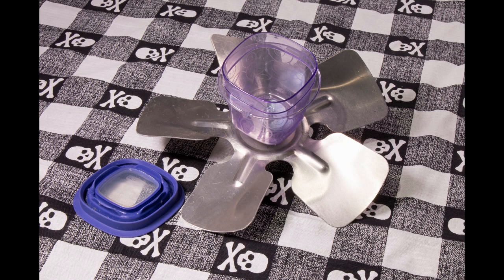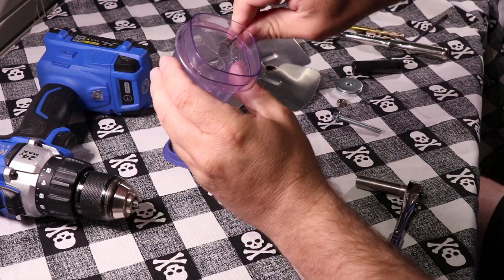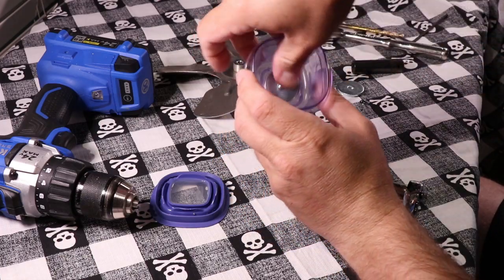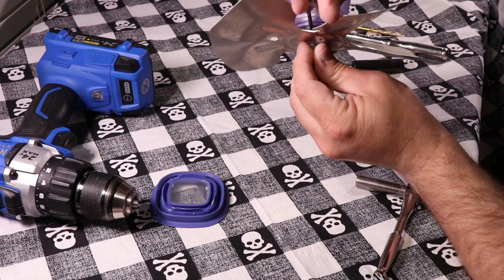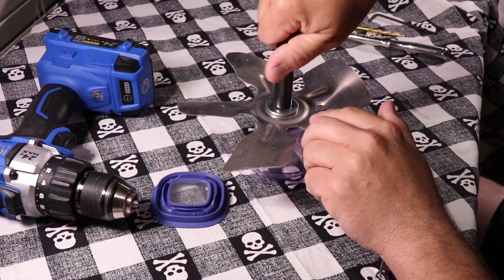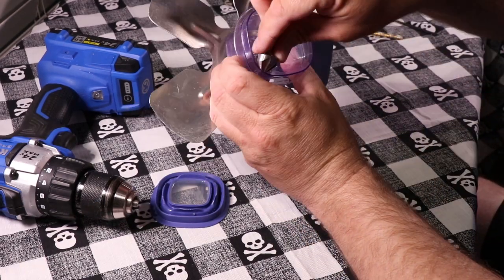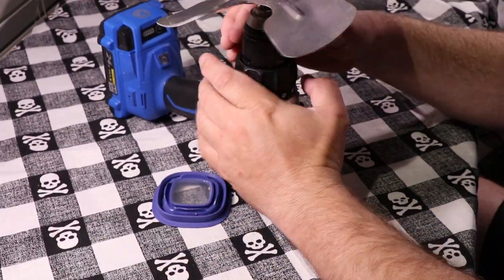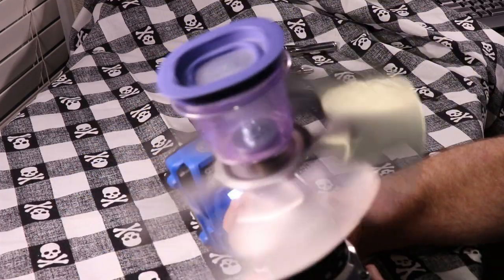DIY Rubber Cement Spiderweb Gun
Today we're going to show you how to make a rubber cement spiderweb gun like we used in our Spiderweb Gun Comparison video.  This uses a simple HVAC fan, Tupperware, and a drill.  For this project, you'll need...

1 - 2" 1/4-20 bolt
1 - 1/4-20 nut
1 - 1/4 lock washer
3 - 1/4" x 1 1/4" fender washers
1 - 7" through 9" HVAC fan blade (any size in that range will work
1 - 4oz Rubbermaid container (the shape of this container helps the project work correctly)
And rubber cement

Total cost of this project can be less than $20 (excluding the drill).  We found our 8" fan blade on clearance at Grainger for $6 + shipping.

Also check us out on Facebook, Instagram, Twitter, and Snapchat @Zero2Random